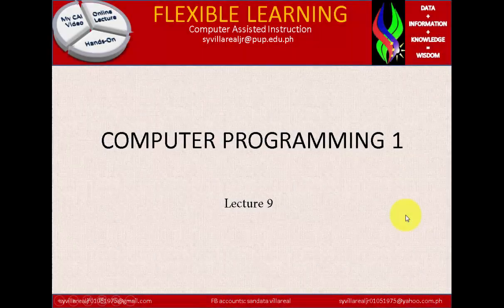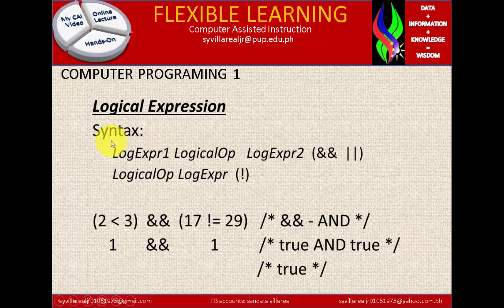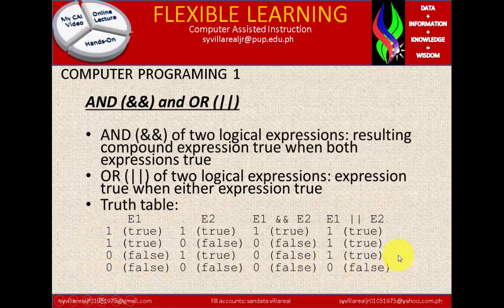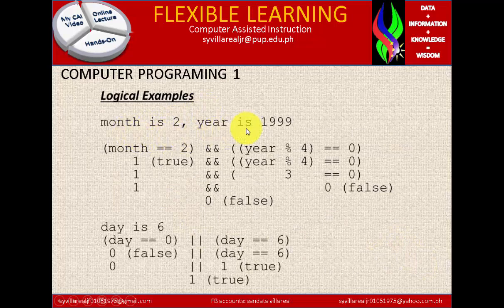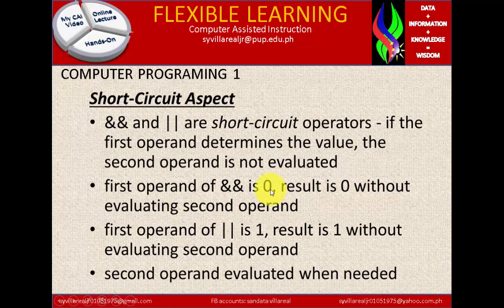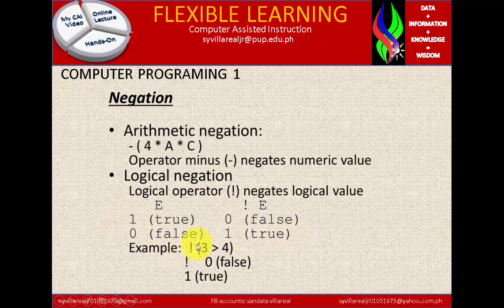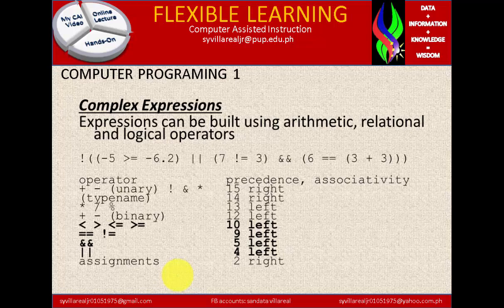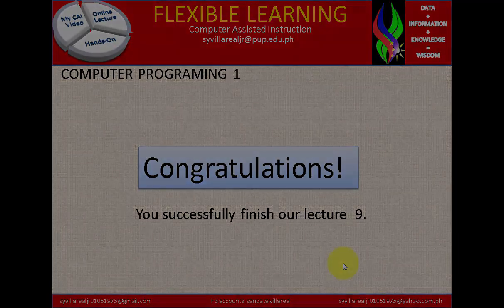Compter Programming1 Lecture 9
this talks about the continuation of conditional statements and this is part2